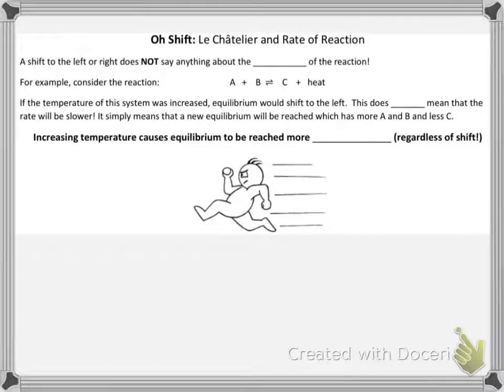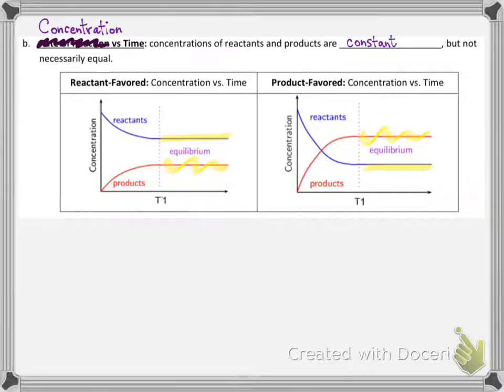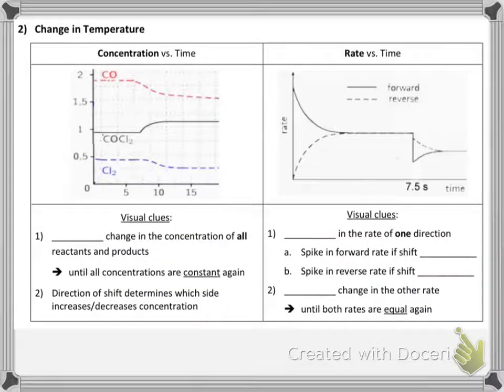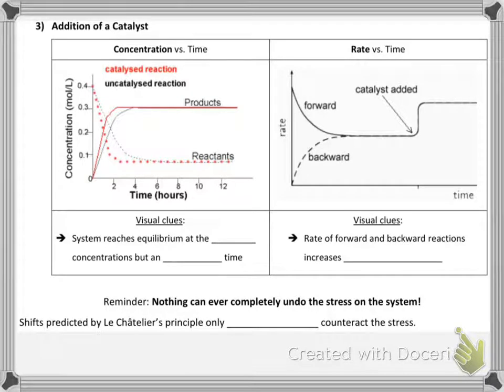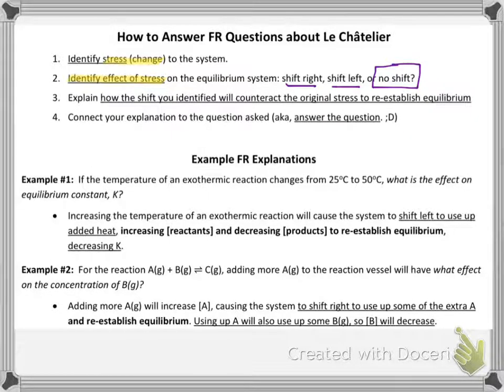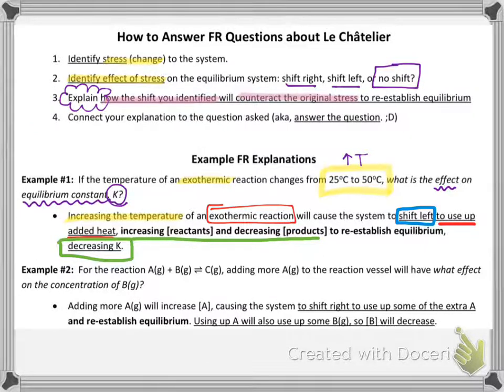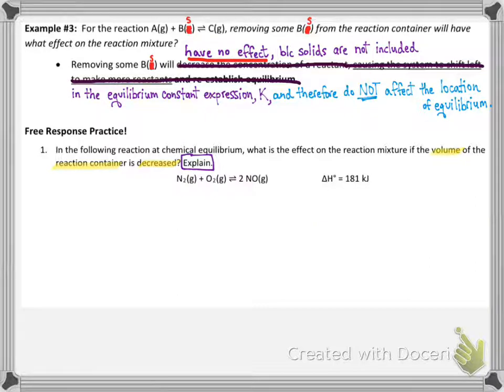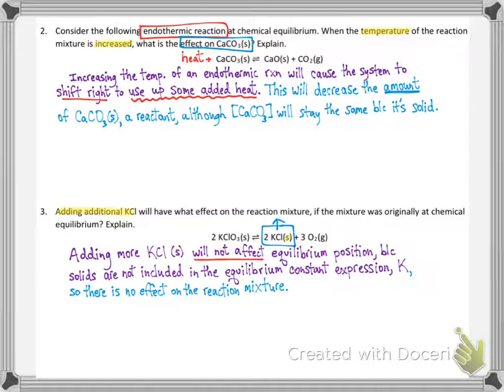AP Unit 6 Part 3b Le Chat Graphs n FRQ